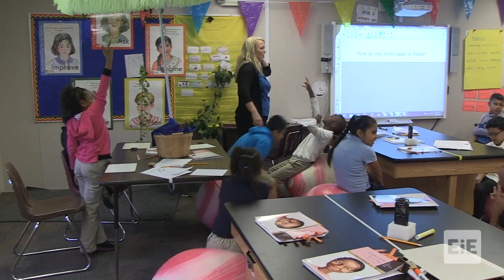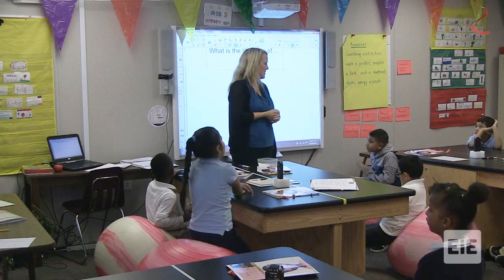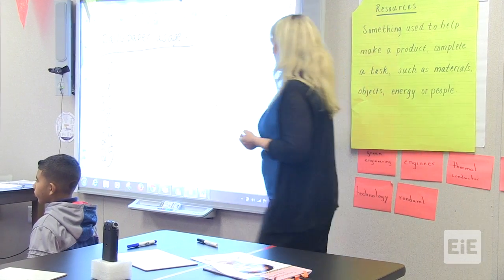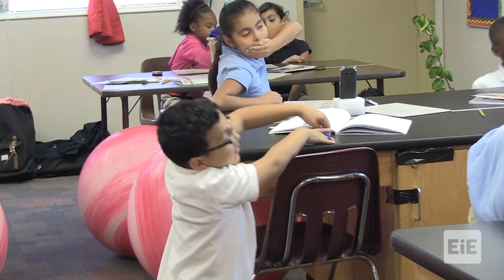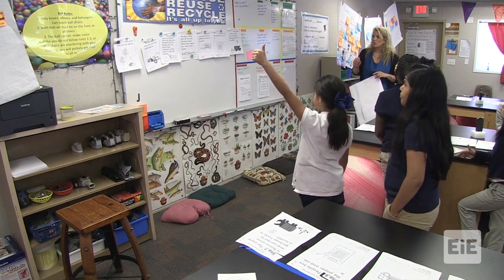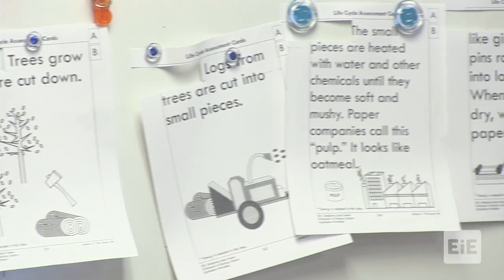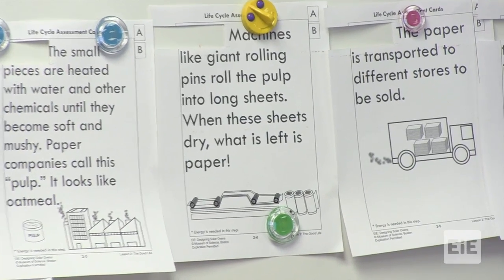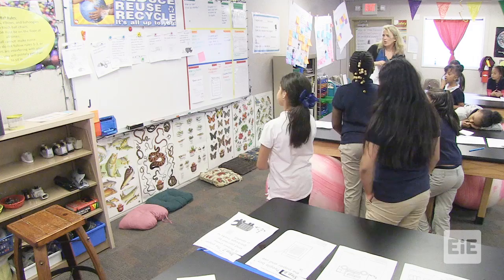EiE - Now You're Cooking: Designing Solar Ovens Lesson 2 in Marietta, GA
Students think like green engineers as they analyze the life cycle of the paper they use in their classroom. Learn more about Now You're Cooking: Designing Solar Ovens on our